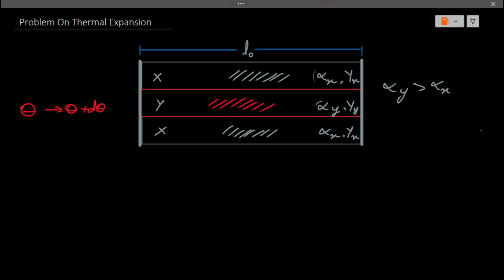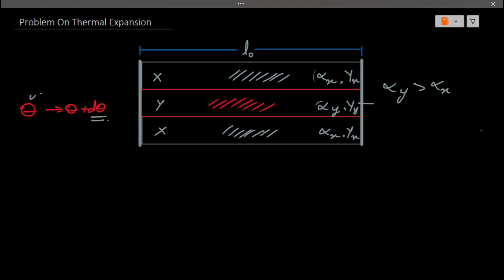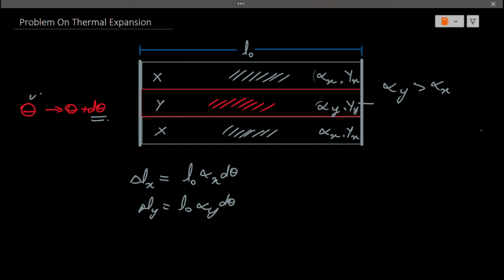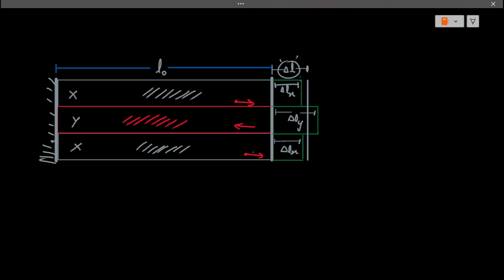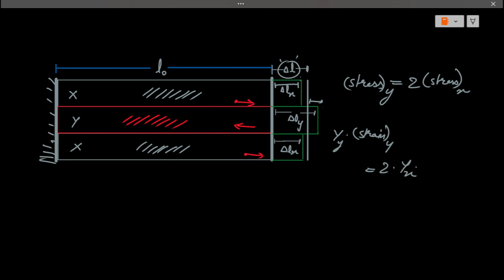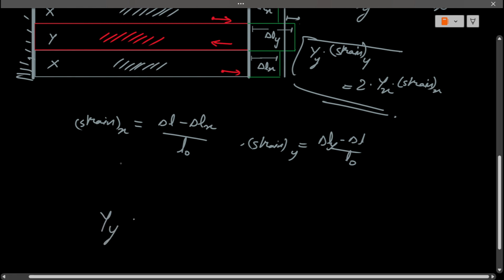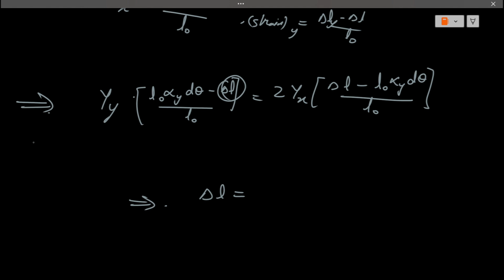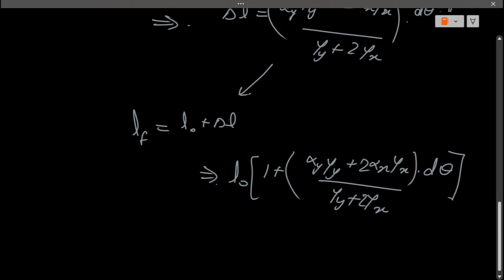Good Problem On Composite Thermal Expansion.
USE CAPTIONS FOR CLARITY.